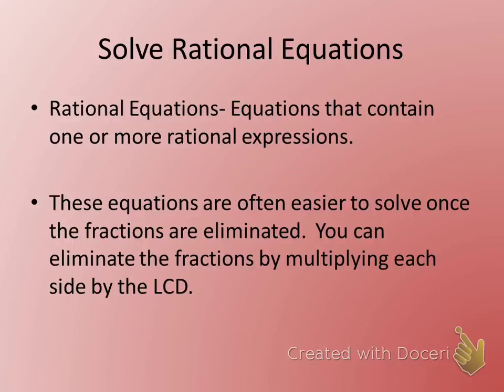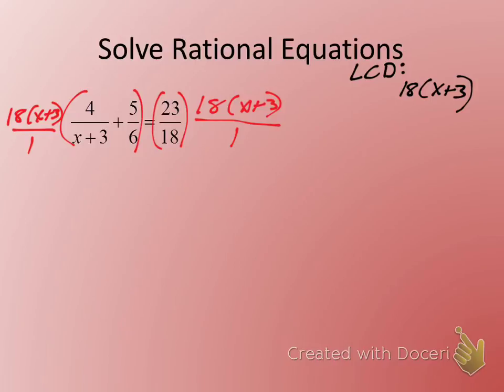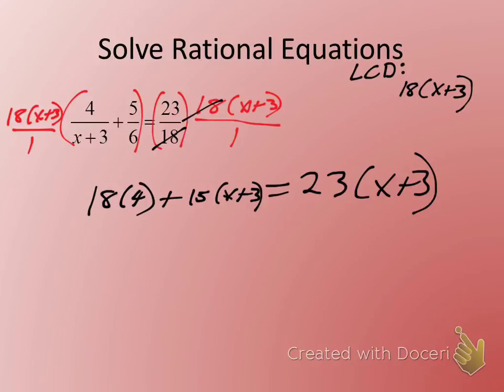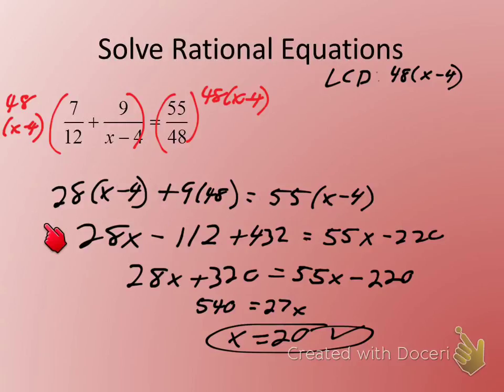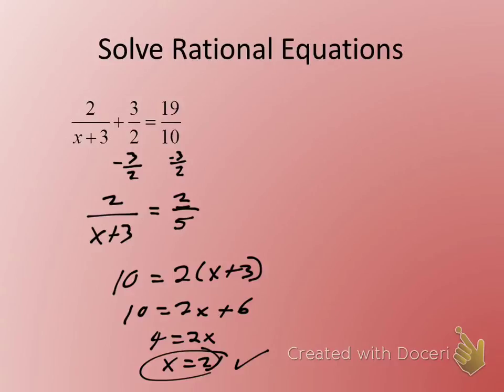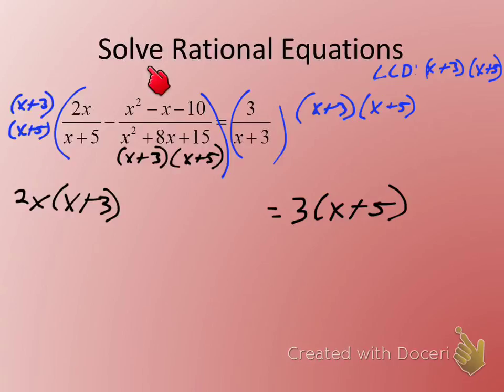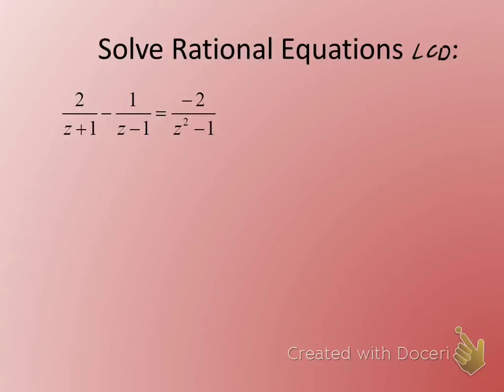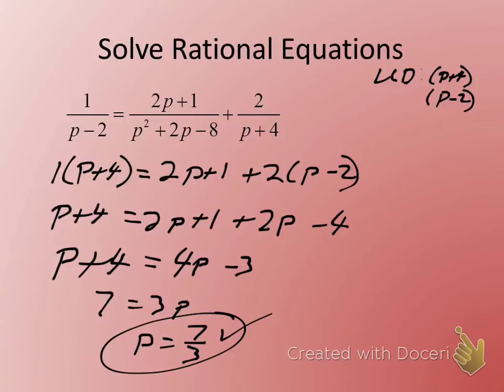Hon. Algebra 2 8.6 Solving Rational Equations